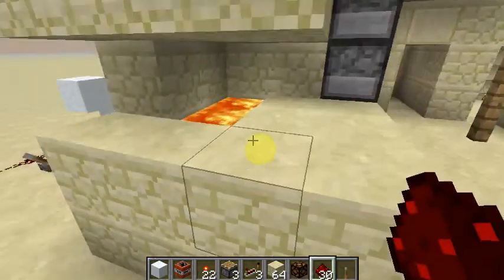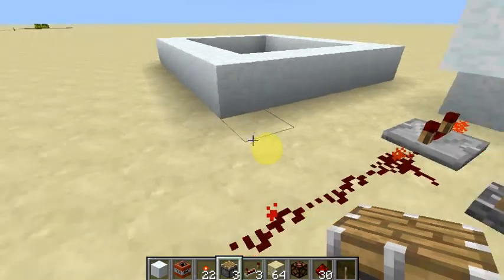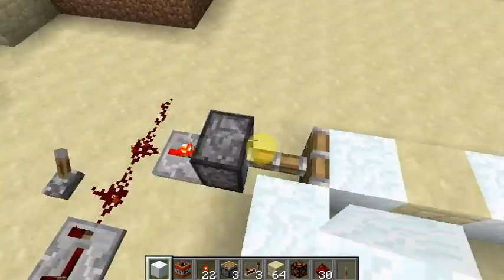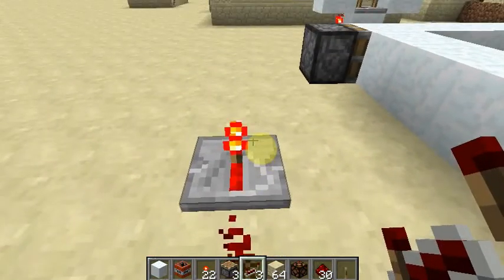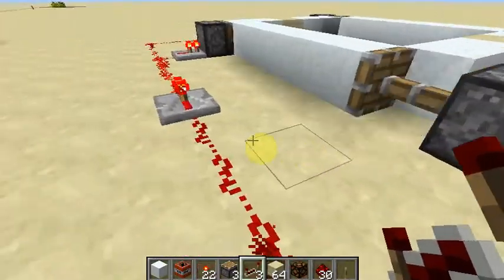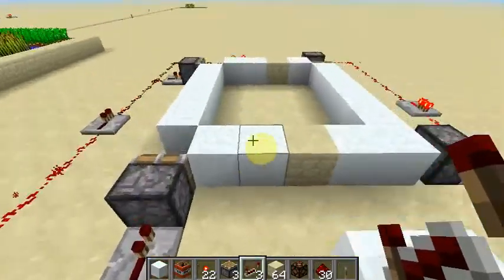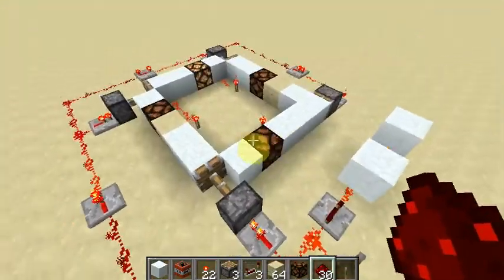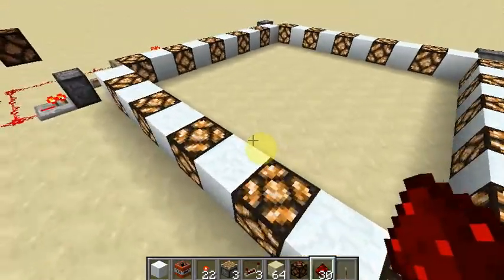Intro to PPM: The Rectangle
This video introduces the concept opf PPM (Perpetual Piston Mechanics) and we learn about the basic rectangular closed loop system.
Sorry for the yellow pointer.